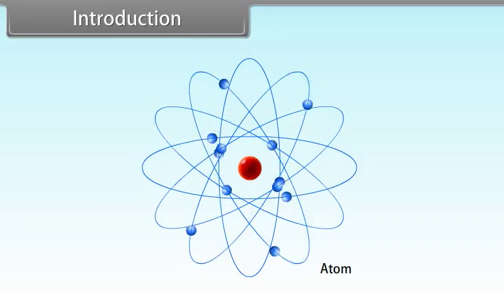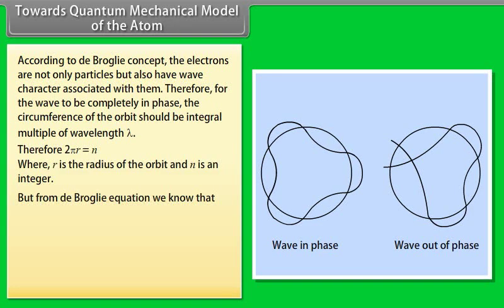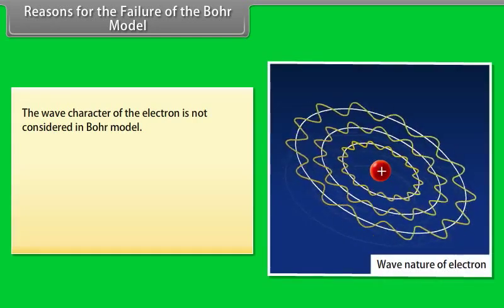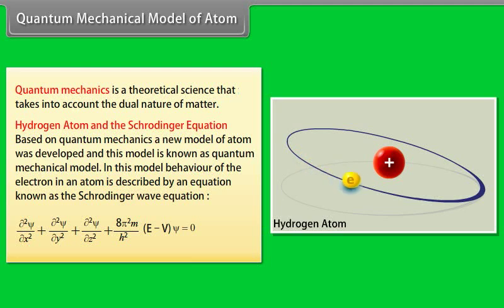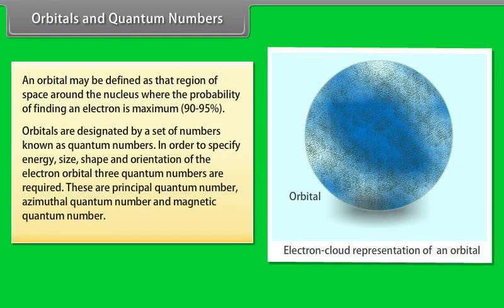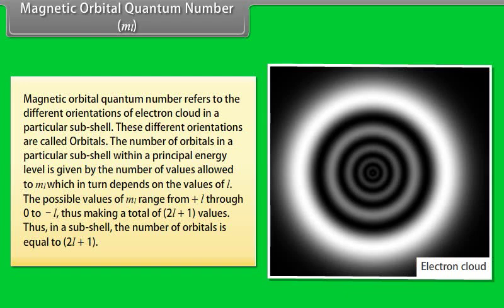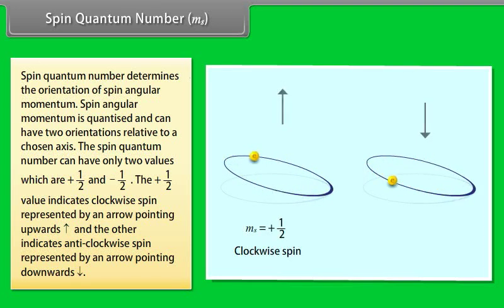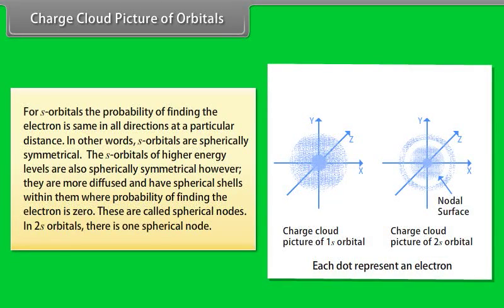class 11 chemistry ch 2 Structure of Atom II